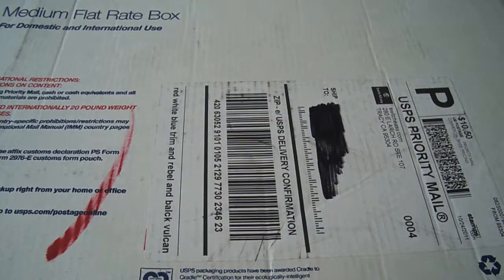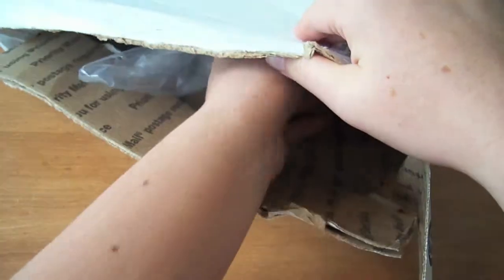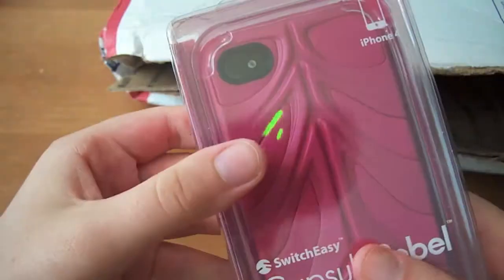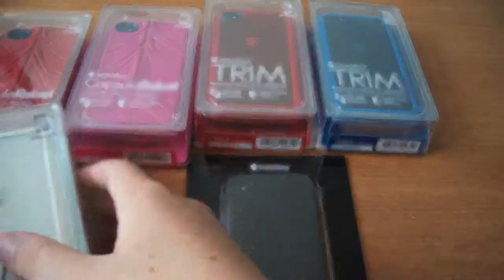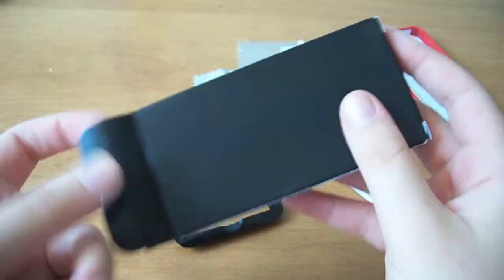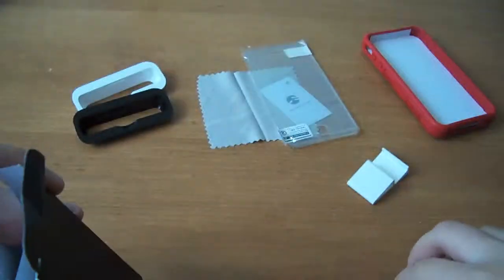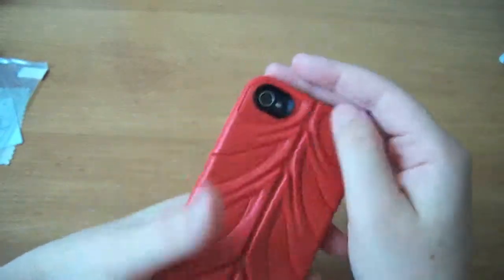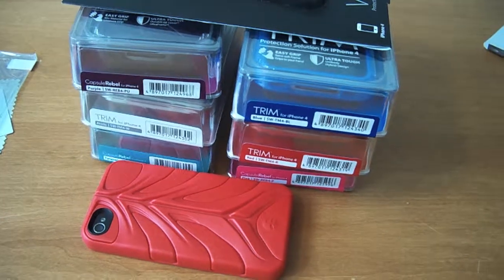Switcheasy Unboxing!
Thank you so much Switcheasy! This unboxing is by far the best one i've got! I can't thank Switcheasy enough! Full reviews of all these cases will be coming up soon. Thanks again Switcheasy!

Enjoy the HD!